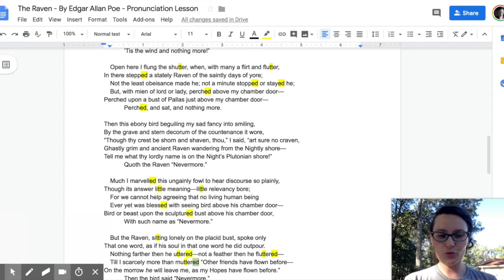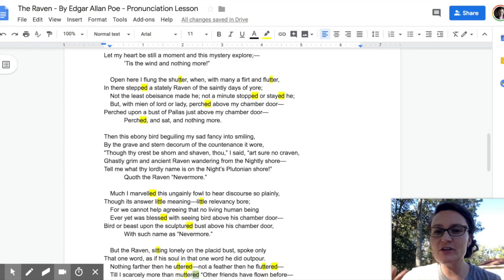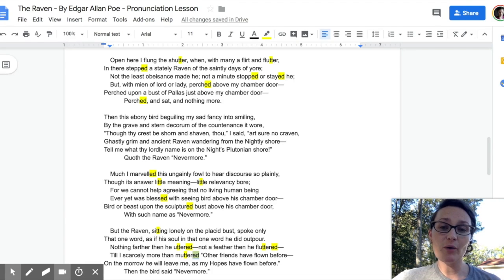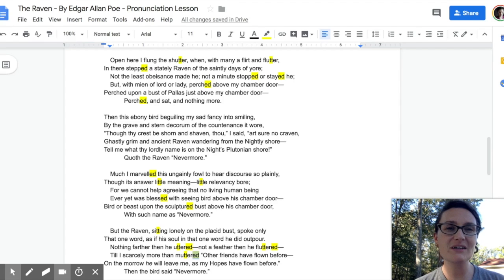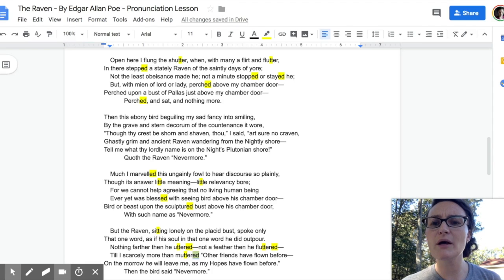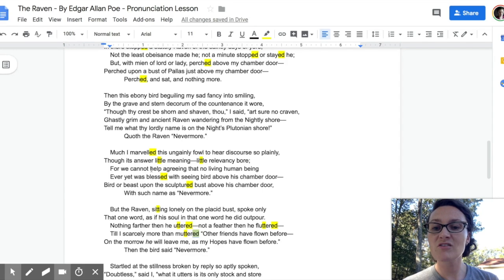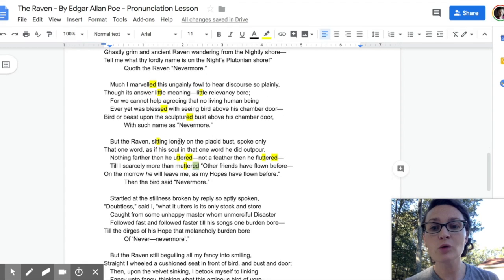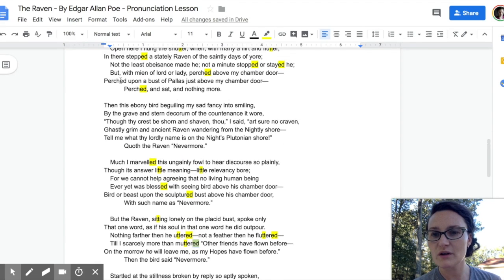English Pronunciation Practice: The Raven Part 3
To continue the Halloween treat, I help guide English learners through the next 4 stanzas (paragraphs) of Edgar Allan Poe's creepy poem "The Raven." I focus on the English "flap" sound and the -ed sound.
Find on Facebook or Instagram